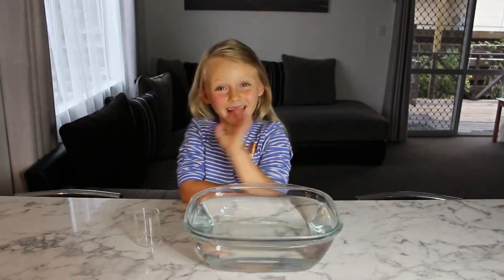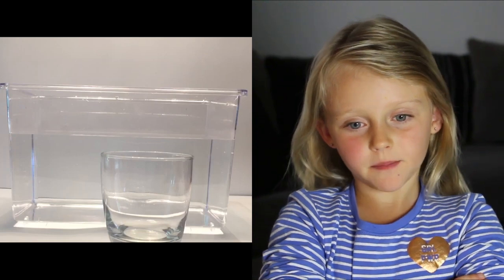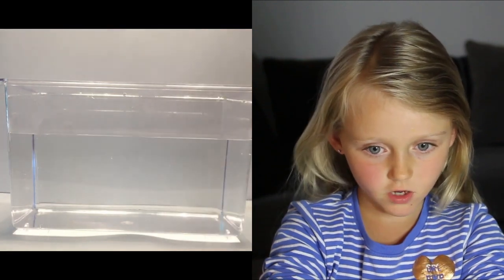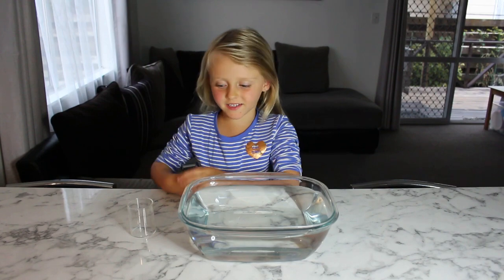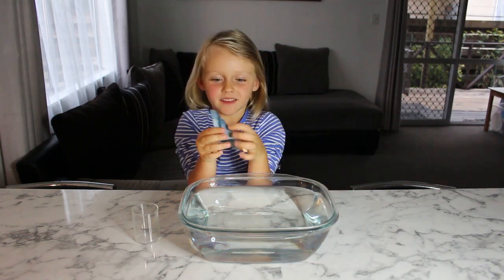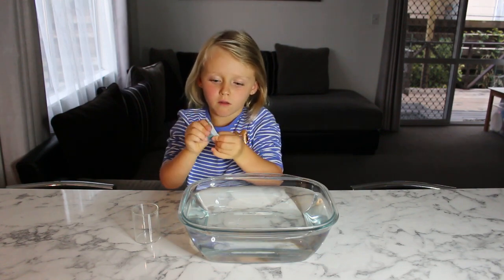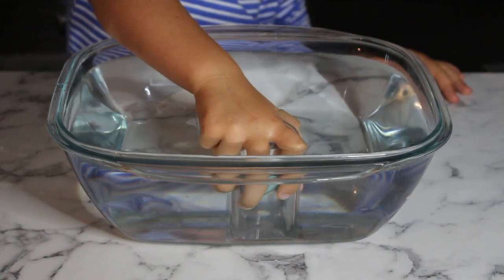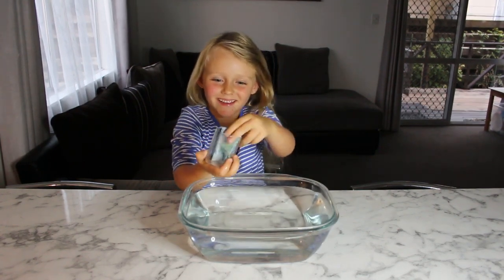Dry Paper Under Water | Easy Science for Kids | Fun Experiment